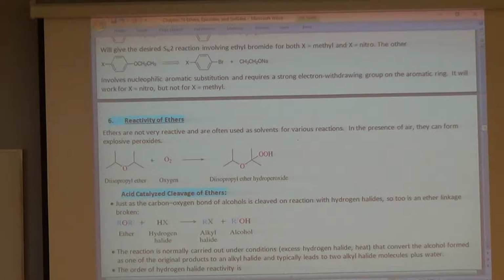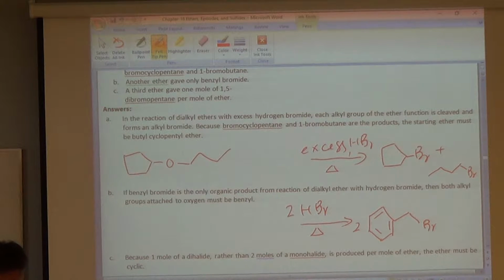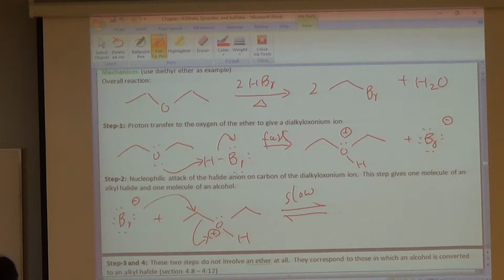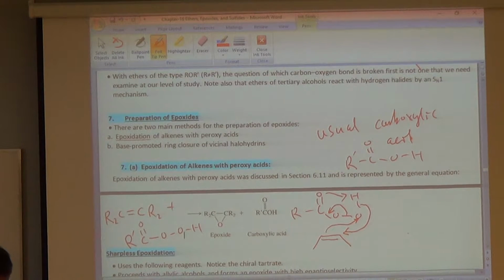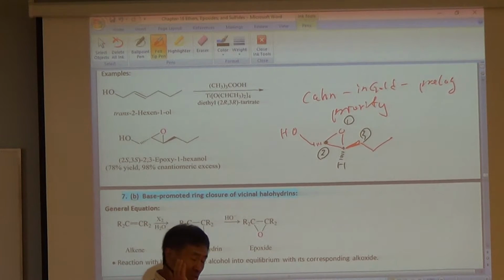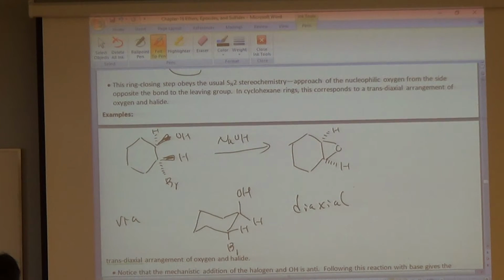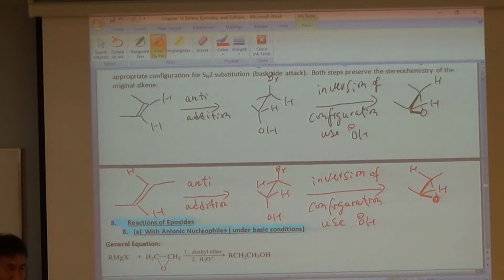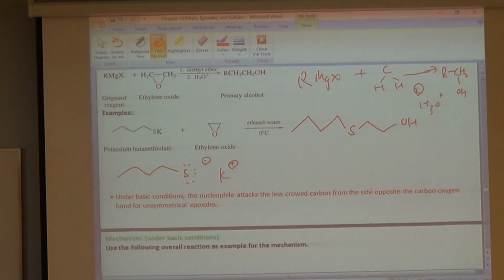Chapter-16 Ethers, Epoxides, and Sulfides, Part-2 of 2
With anionic Nucleophiles (under basic conditions).
 Acid-catalyzed Ring opening